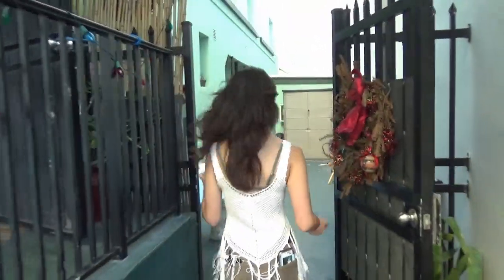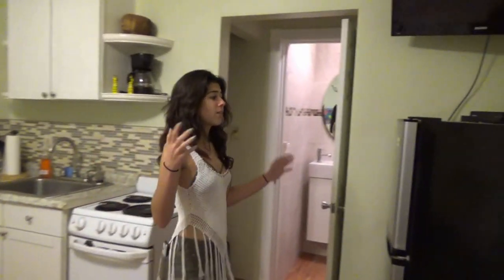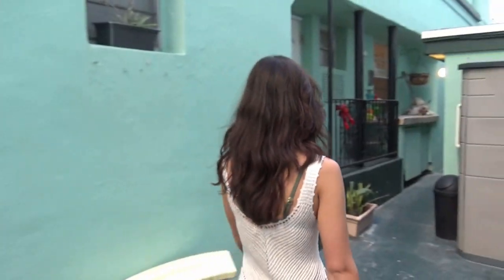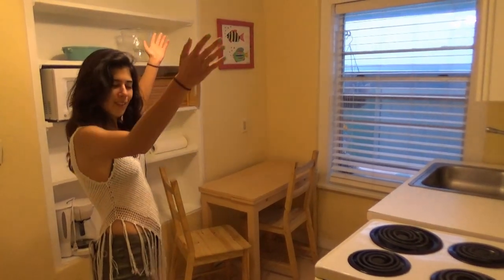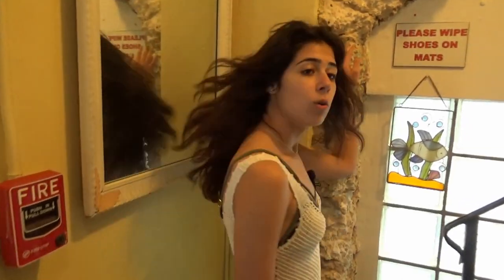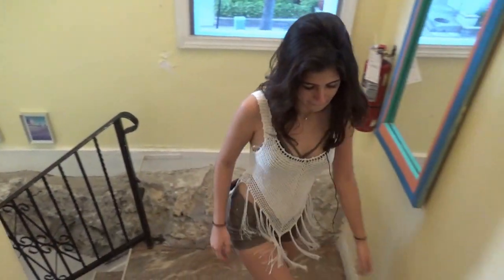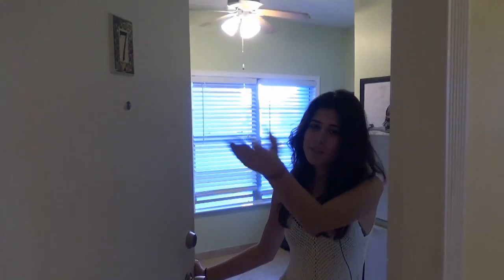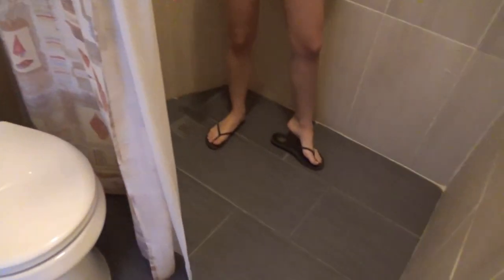The Coral House Tour by Izabella Hernandez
SeeMyBeach.com loves the Coral House and our Spokespup, Mako has even stayed there. Izabella Hernandez thought it would be a good idea to give you a tour of this historic hollywood hotel. The owner, Rich Aube even makes an appearance in the video. We hope you enjoy this tour of the Coral House Hotel!